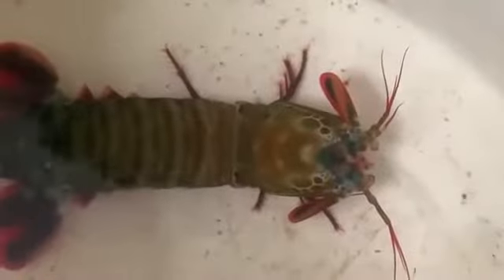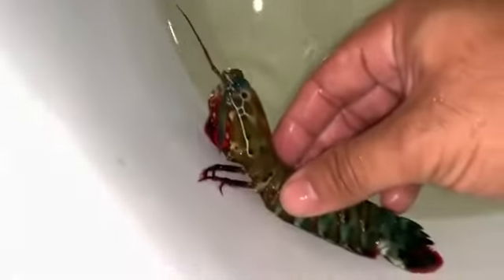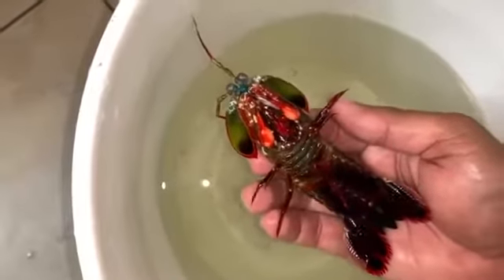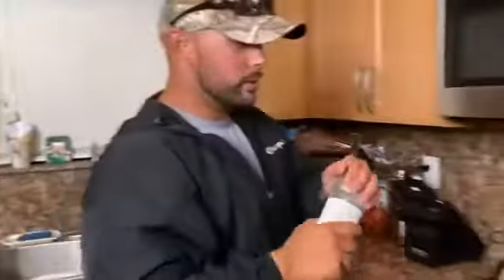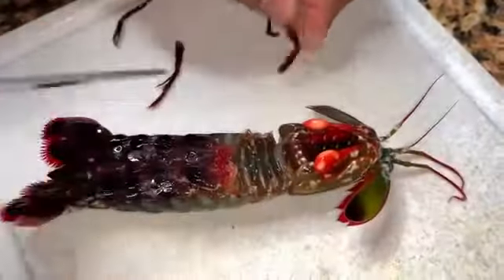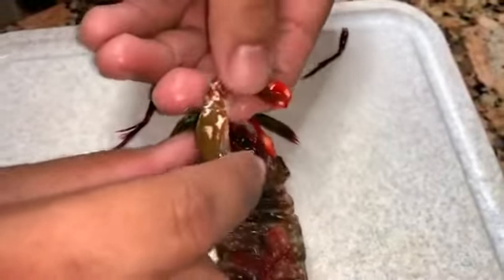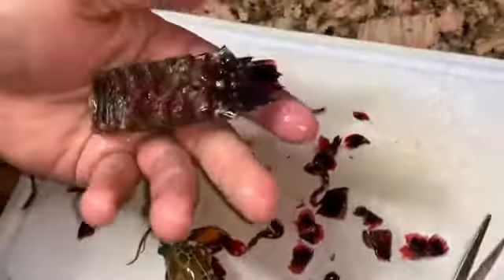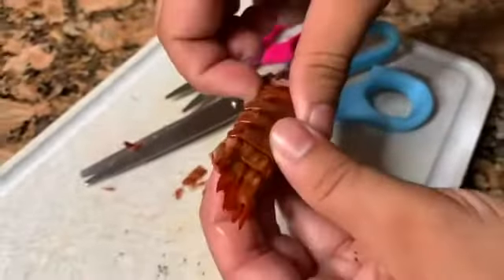EATING GIANT ALIEN MANTIS SHRIMP FOR DINNER! Catch, Clean, & Cook